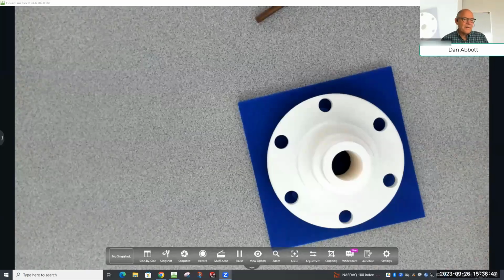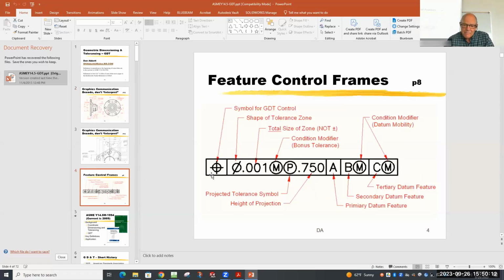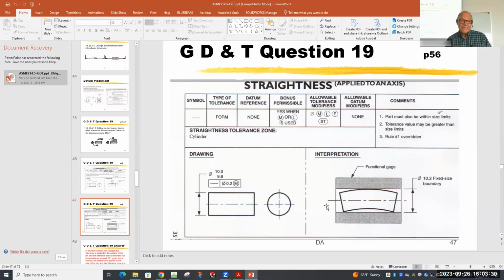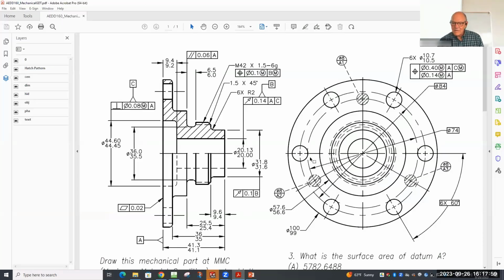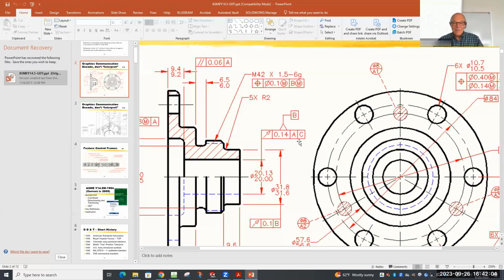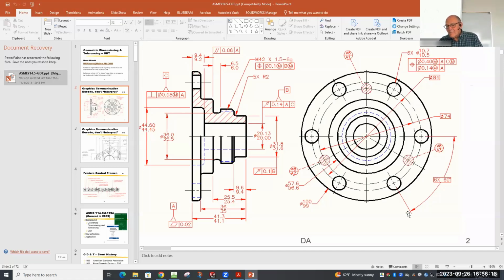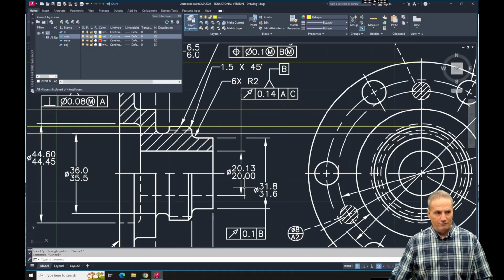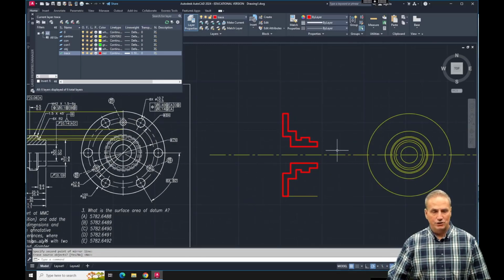SMCC GD&T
Dan Abbott explains the basics  of Geometric Dimensioning and Tolerancing

Paul Richardson  shows techniques to draw the GD&T assignment for AEDD 160